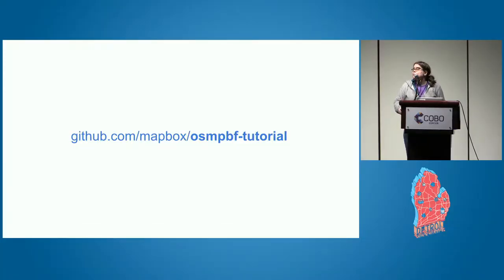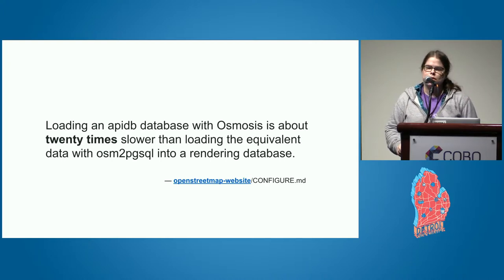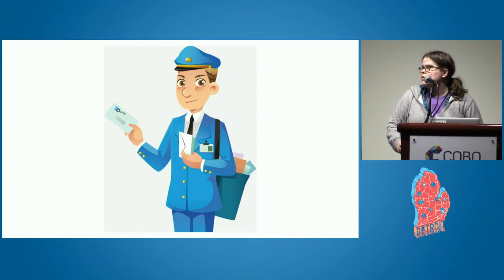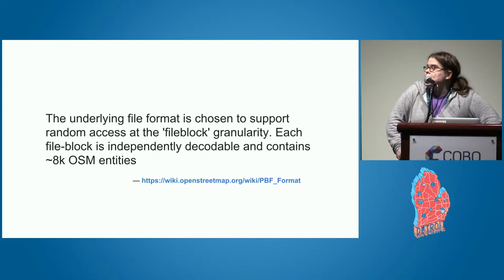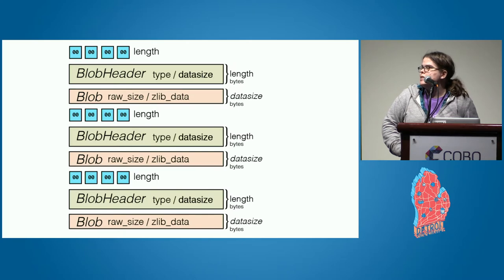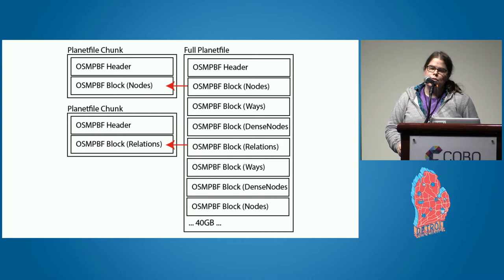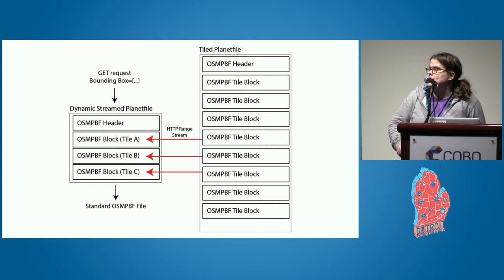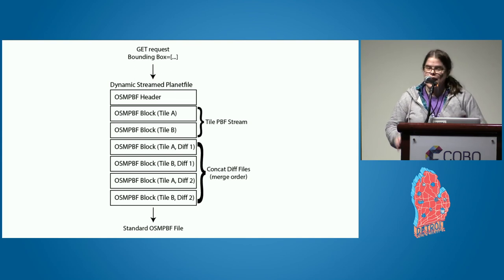The Planet is Very Large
Michelle Steigerwalt, Mapbox